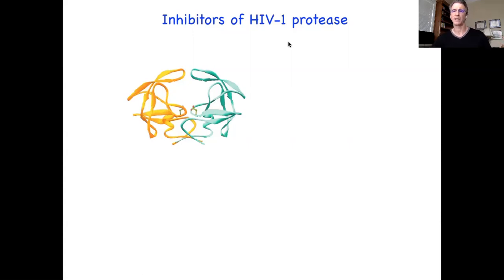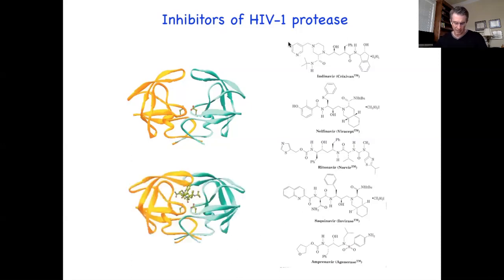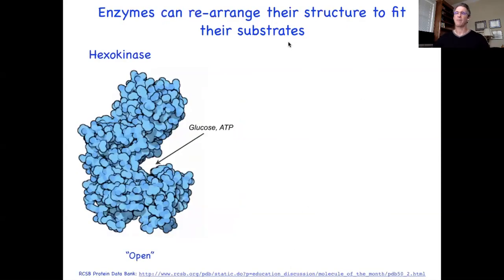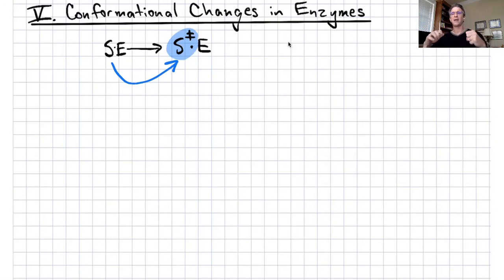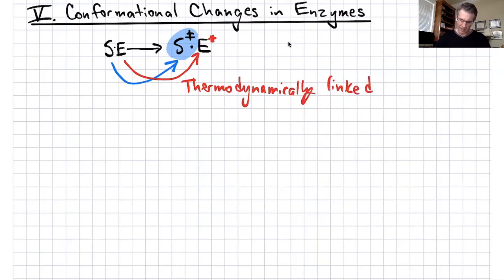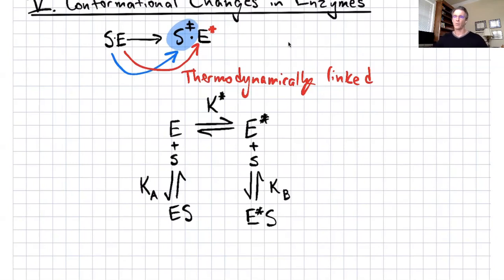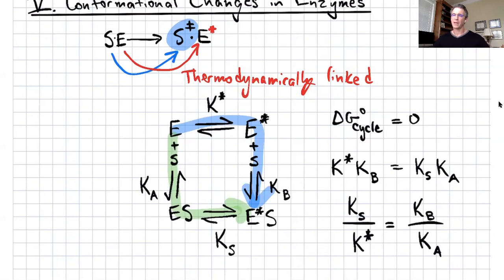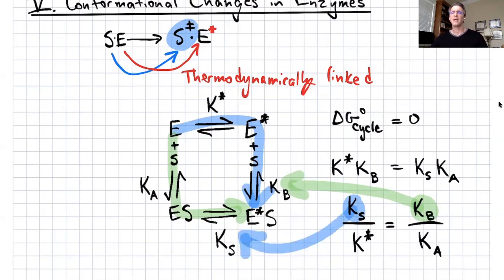Lecture22_Induced_Fit